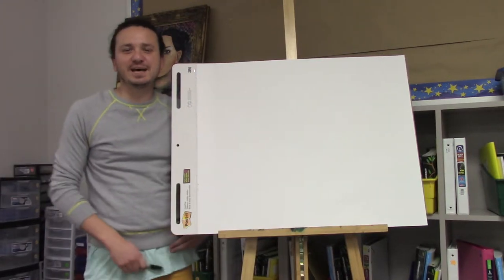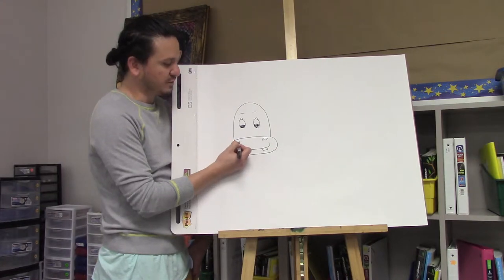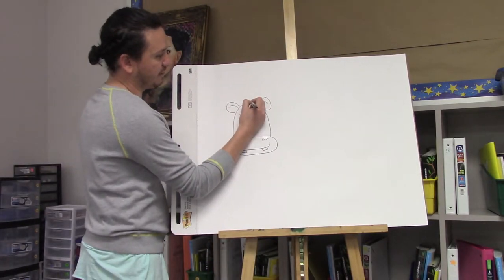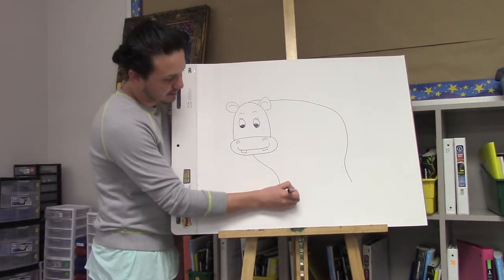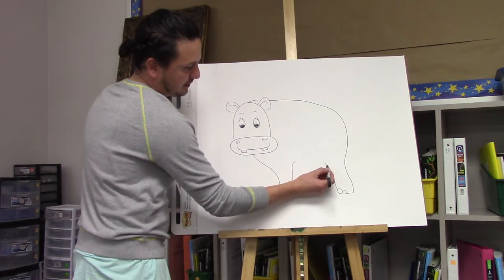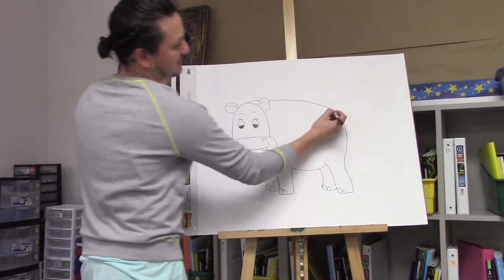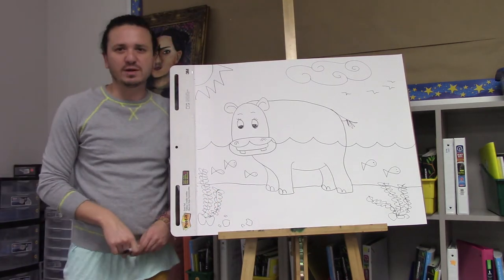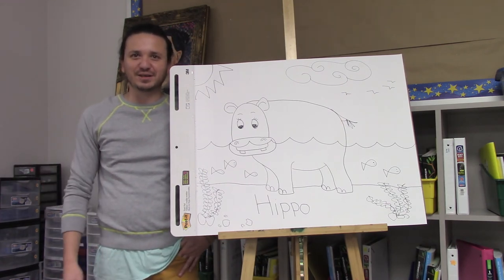How to Draw a Hippo | Easy Hippo Drawing Tutorial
Learn to draw a hippo using this quick and easy steps.  Drawing is made fun and easy with Ramon Carrasco.  This is a simple and easy hippo drawing tutorial.